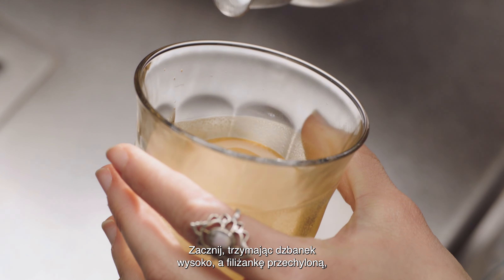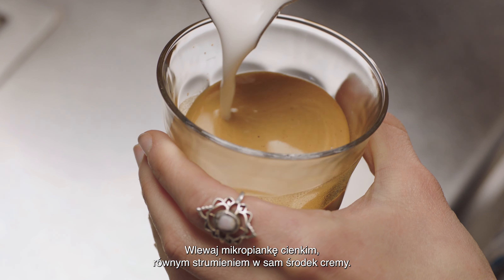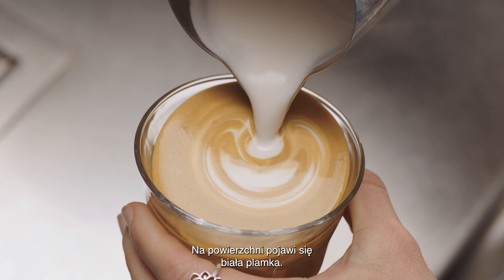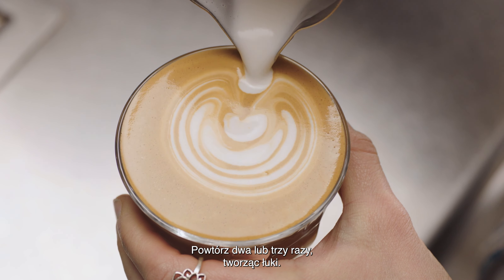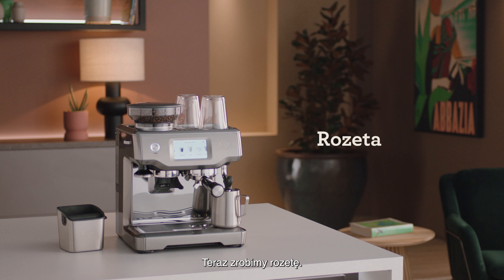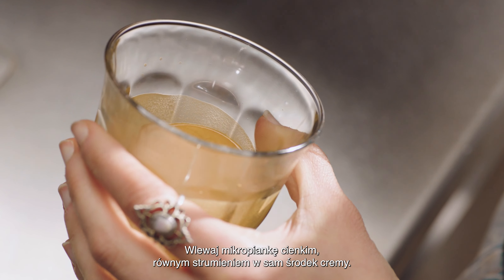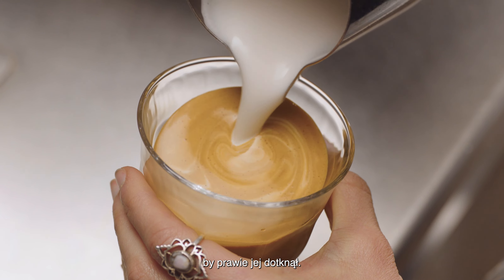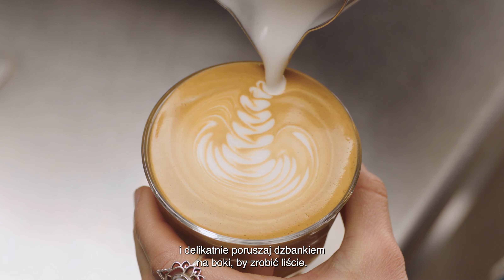The Barista Touch™ | Dla mistrzów latte art: malowanie tulipana i rozety | Sage Appliances PL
Zostań mistrzem latte art. Obejrzyj ten samouczek, aby nauczyć się malować tulipana i rozetę.

Aby osiągnąć mistrzostwo, trzeba opanować technikę nalewania. Gdy już wyszlifujesz podstawowe umiejętności i wzory latte art, możesz spróbować swoich sił w tworzeniu bardziej fantazyjnych malunków, takich jak tulipan i rozeta. Nasz samouczek krok po kroku pomoże Ci przenieść te piękne, misterne wzory widywane w kawiarni do własnej kuchni.

Malowanie tulipana (00:05):
1. Zacznij, trzymając dzbanek wysoko, a filiżankę przechyloną, aby uzyskać większą powierzchnię espresso.
2. Wlewaj mleczną mikropiankę cienkim, równym strumieniem w sam środek cremy.
3. Gdy filiżanka zacznie się napełniać, ustaw ją bardziej pionowo, aby nie rozlać swojej pysznej kawy.
4. Przysuń dziobek dzbanka bliżej powierzchni espresso, by prawie jej dotknął.
5. W tym momencie na powierzchni pojawi się plamka bieli. Przerwij i wlej nieco ponownie, bardzo blisko powierzchni, po czym powtórz 2 lub 3 razy, aby stworzyć łuki.
6. Na koniec przesuń dzbanek tak, aby zrobić linię biegnącą przez środek łuków i zakończ malowanie przez podniesienie dzbanka.

Malowanie rozety (00:45):
1. Zacznij, trzymając dzbanek wysoko, a filiżankę przechyloną, aby uzyskać większą powierzchnię espresso.
2. Wlewaj mleczną mikropiankę cienkim, równym strumieniem w sam środek cremy.
3. Gdy filiżanka zacznie się napełniać, ustaw ją bardziej pionowo, aby nie rozlać swojej pysznej kawy.
4. Przysuń dziobek dzbanka bliżej powierzchni espresso, by prawie jej dotknął.
5. Na powierzchni zacznie pojawiać się plamka bieli. Kontynuuj nalewanie w sposób, który pozwolił uzyskać plamkę bieli na powierzchni, po czym zacznij delikatnie poruszać dzbankiem na boki, aby zrobić liście.
6. Przesuń dzbanek, aby stworzyć linię przecinającą liście i zmieniającą całość w rozetę, a później i zakończ malowanie przez podniesienie dzbanka.

Spróbuj nauczyć się łatwiejszego wzoru z naszego samouczka o latte art dla średnio zaawansowanych na temat malowania serca
Chcesz poznać podstawy latte art? Obejrzyj nasz film dla początkujących o tym, jak uzyskać plamkę bieli

Chcesz dowiedzieć się więcej? Utwórz konto My Sage